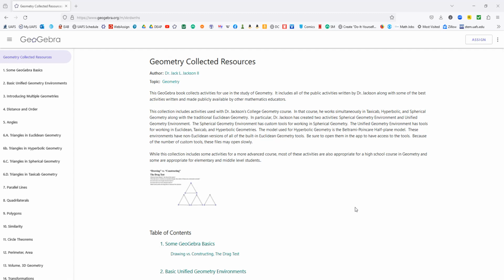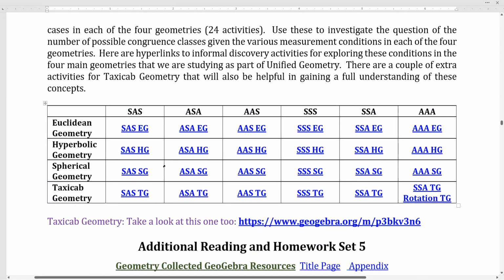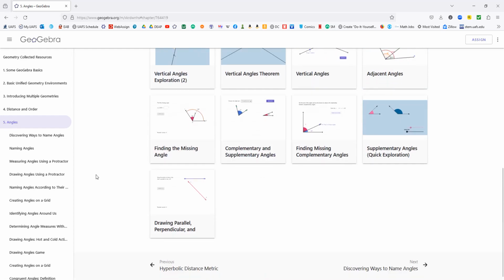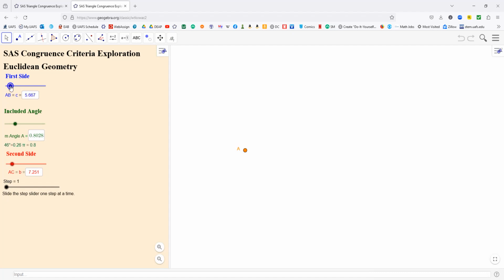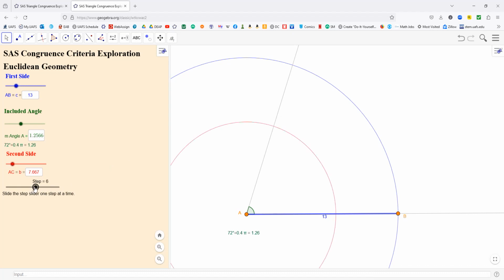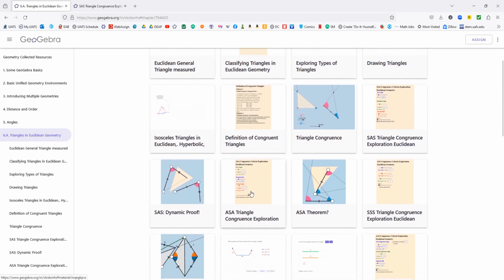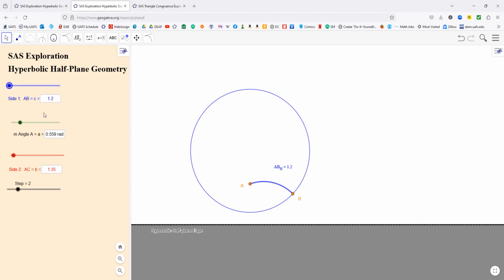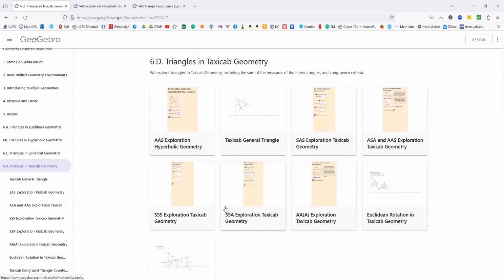Geometry 5.4 Investigating Triangle Congruence with GeoGebra